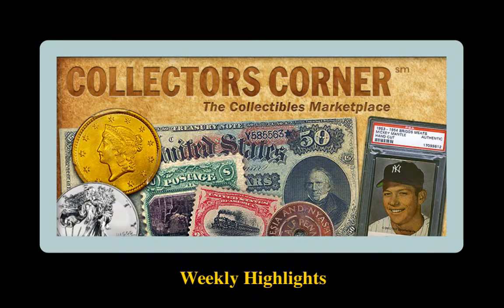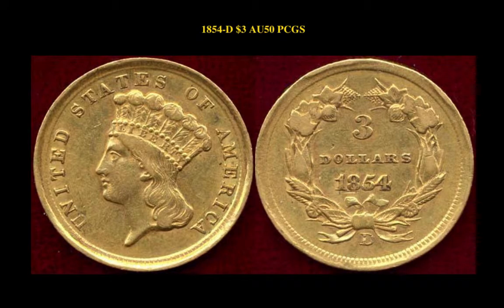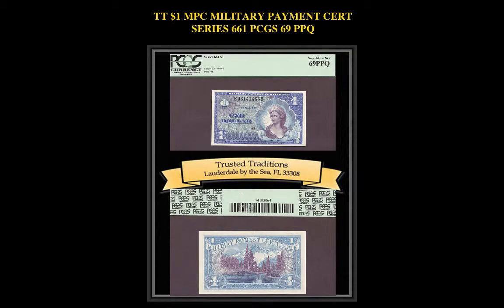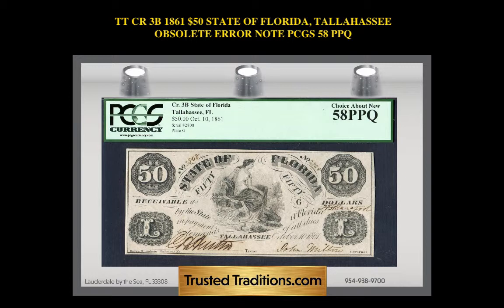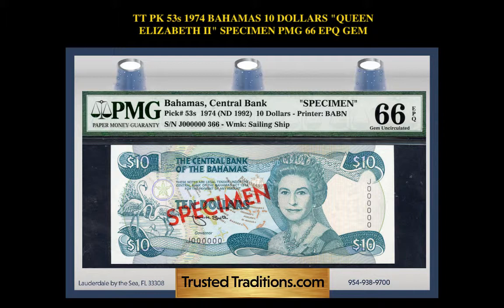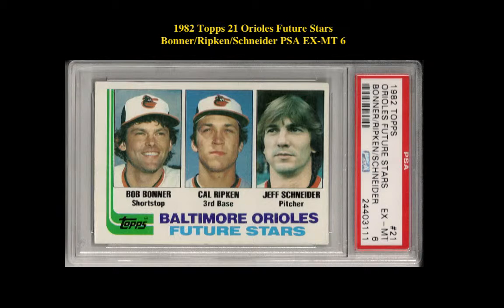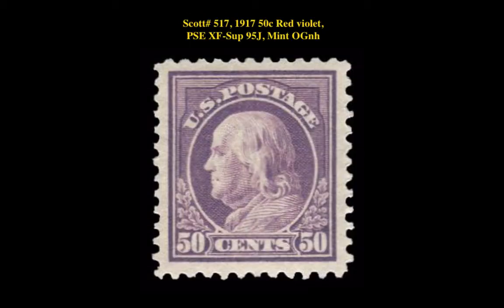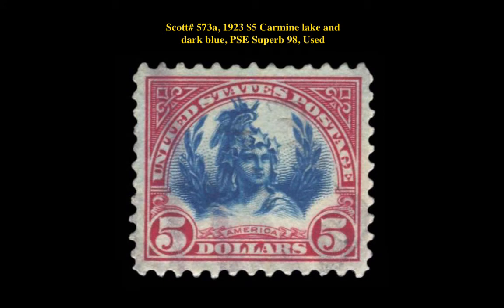Collectors Corner: Weekly Highlights - Week of August 17